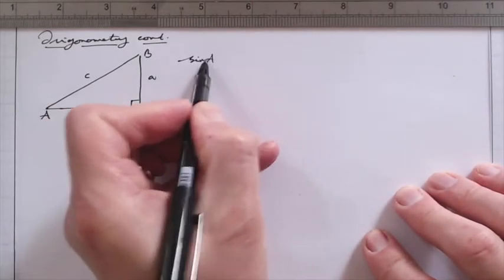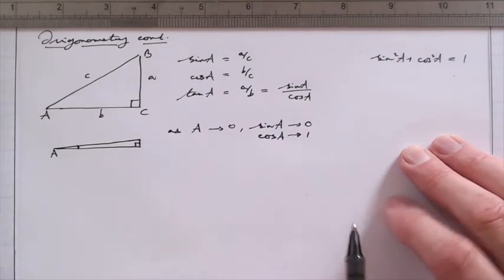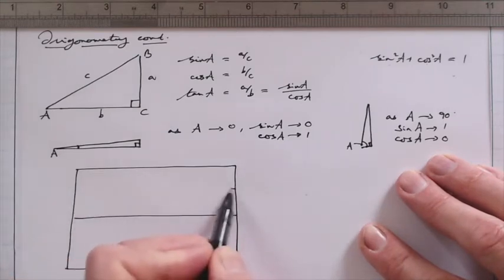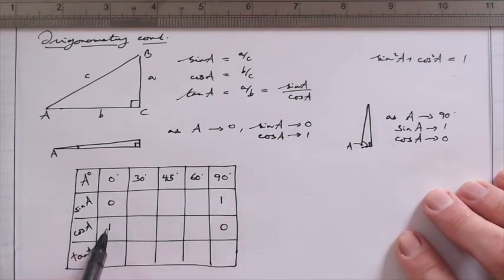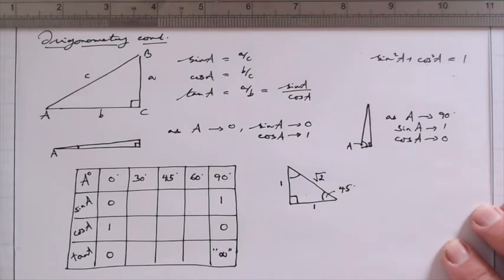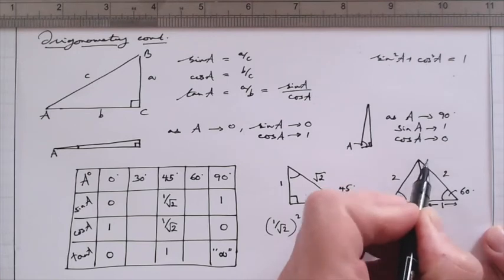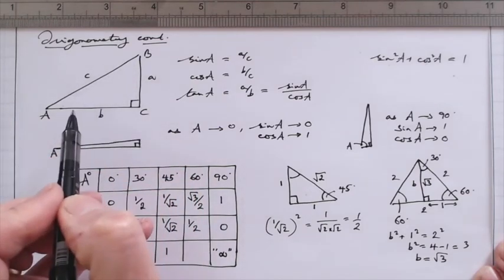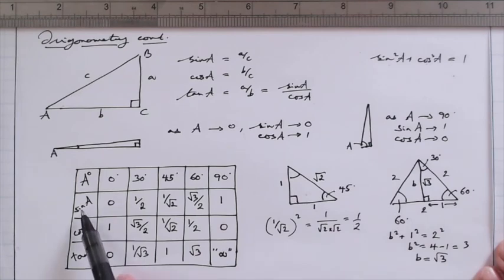Trigonometry part 6 (special values)